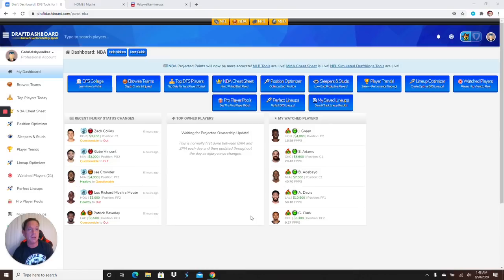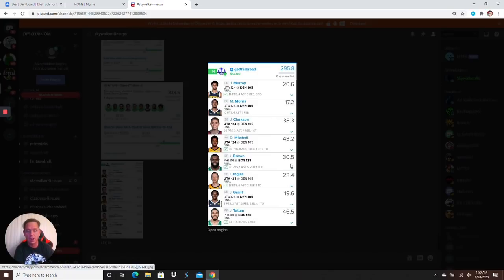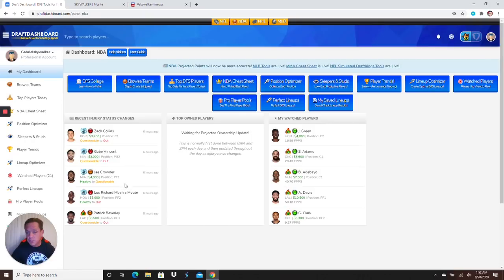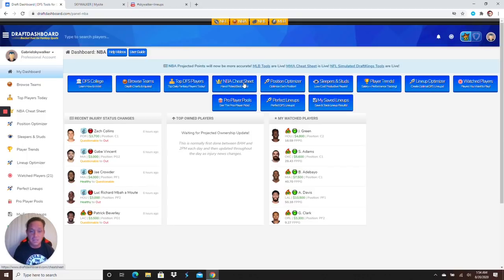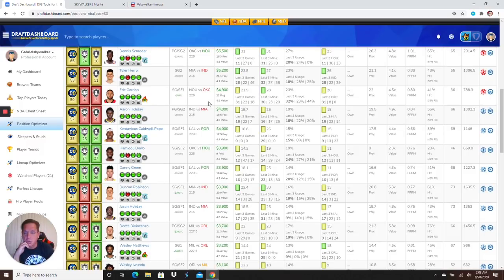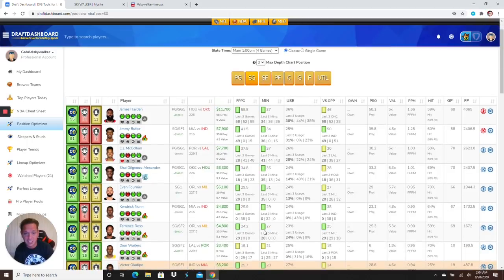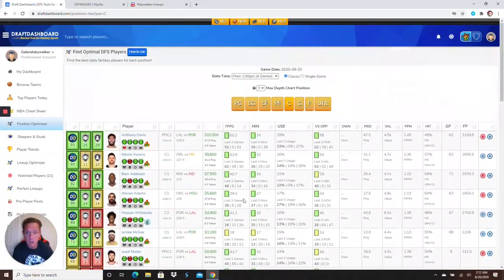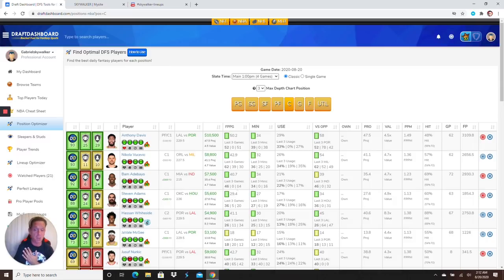NBA PICKS | 8/20/20 | NBA PLAYOFFS DFS PICKS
Draft Dashboard